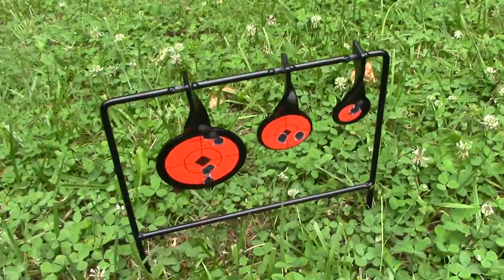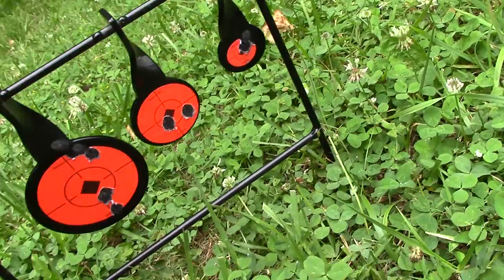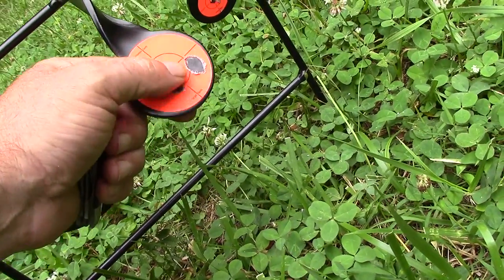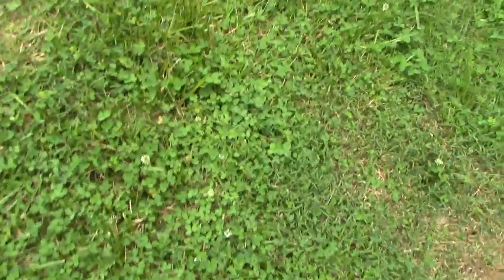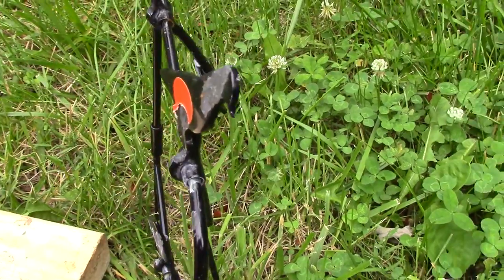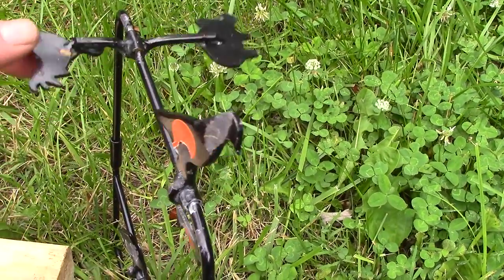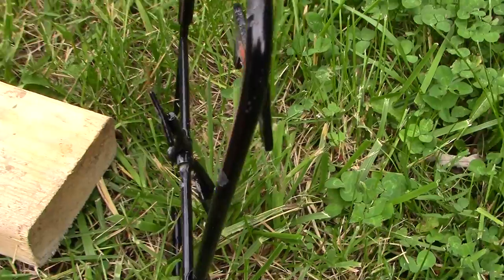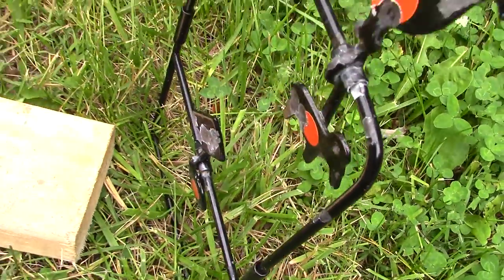Rimfire Targets vs Airgun Targets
why i prefer rimfire targets over airgun targets